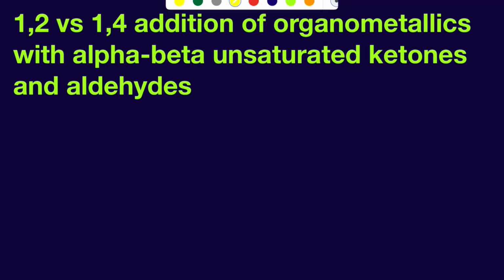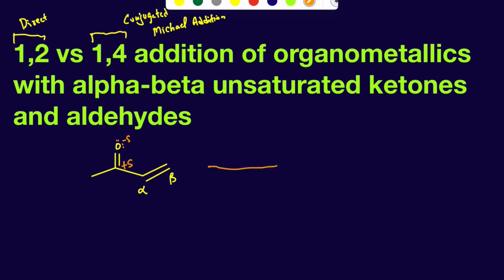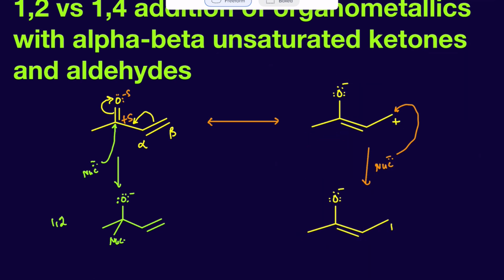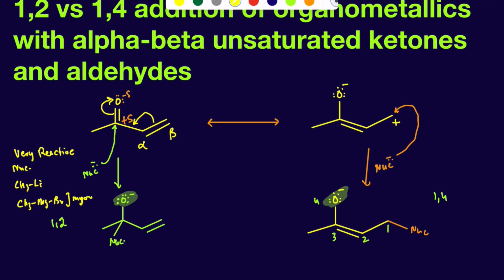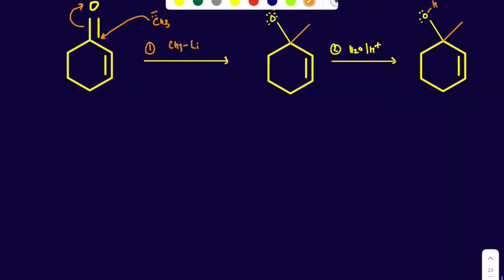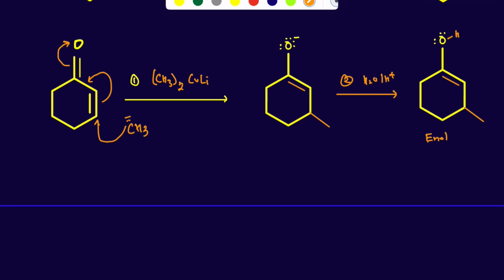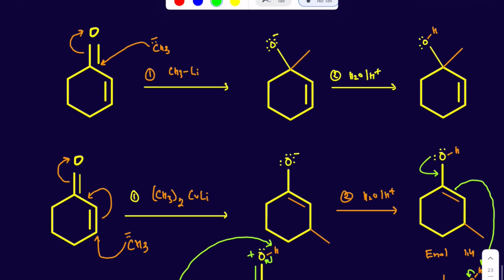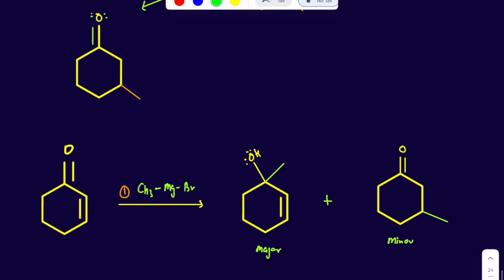1,2 vs 1,4 addition of organometallics to unsaturated aldehydes and ketones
Michael addition, Conjugated addition
Direct addition
Grignard reagent